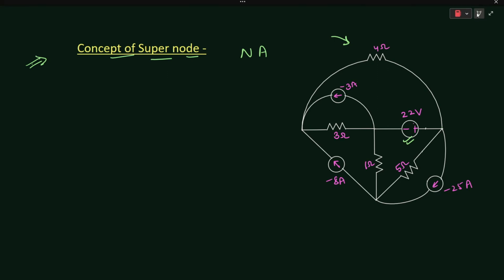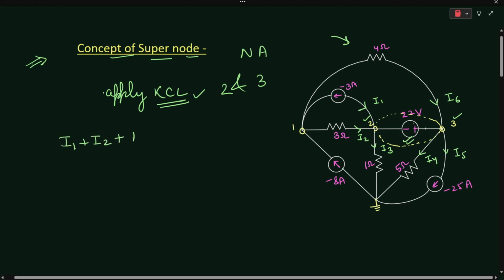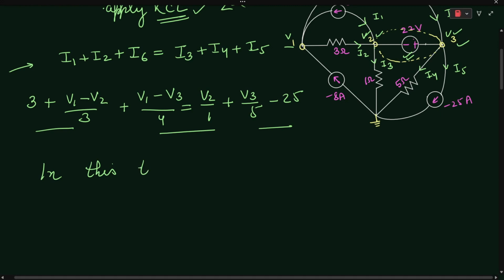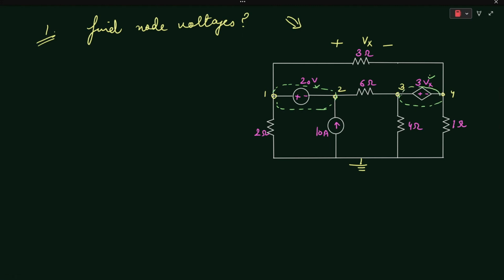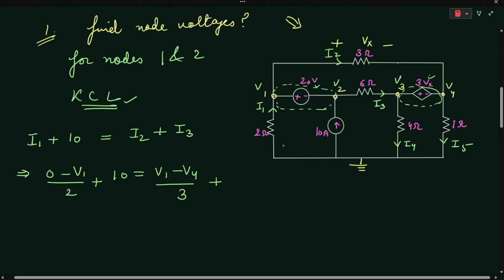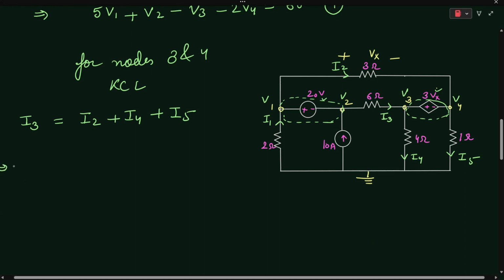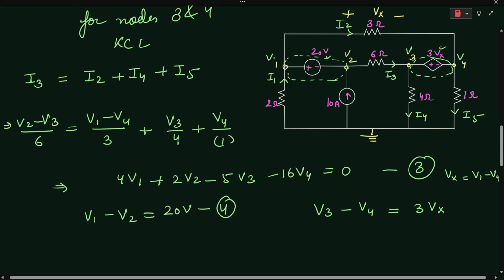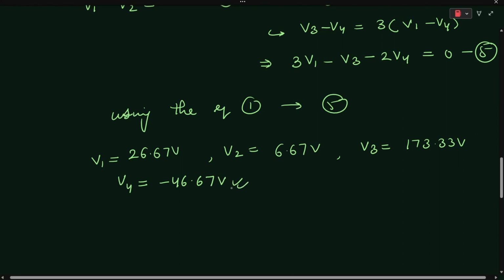Concept of supernode | Network Theory | GATE , ESE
I made a mistake at 6 : 00 the equation will be
I3 + I2 = I4 +I5
A supernode is an extended or combined node that is formed by connecting two or more essential nodes together. This technique is commonly used to simplify the analysis of complex circuits by reducing the number of equations that need to be solved.

In nodal analysis, nodes are points in a circuit where multiple components or branches are connected together. Each node has a voltage associated with it, and Kirchhoff's Current Law (KCL) is applied to each node to set up the nodal equations. KCL states that the sum of currents entering a node is equal to the sum of currents leaving the node.

Gears used -